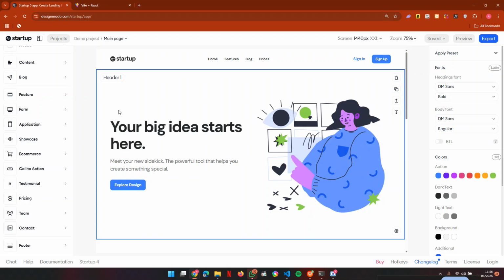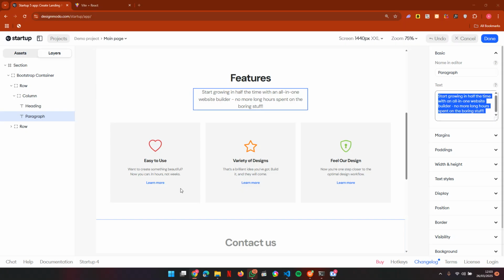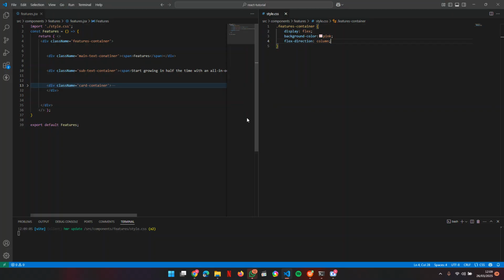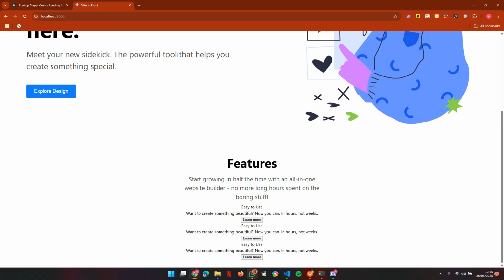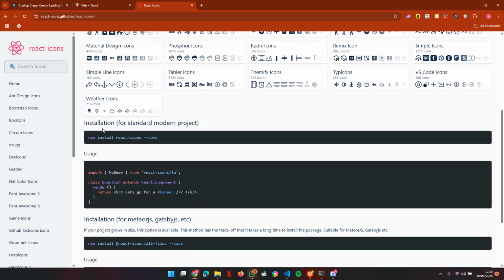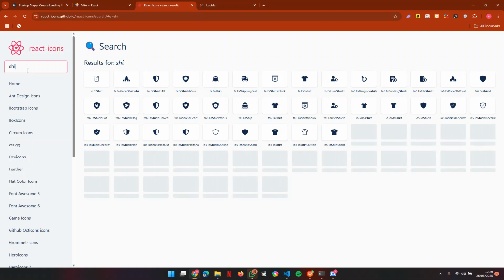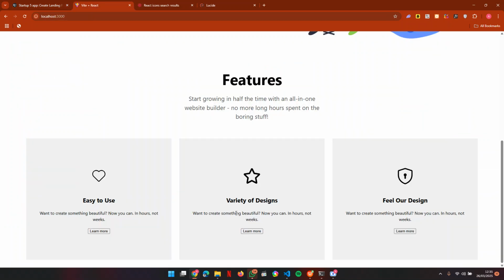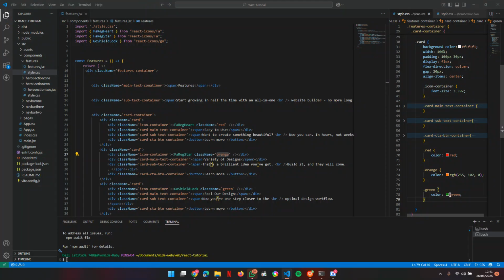Building React Components - Features Component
Explains how to build herosection a react functional component as well as basic Html and css techniques.